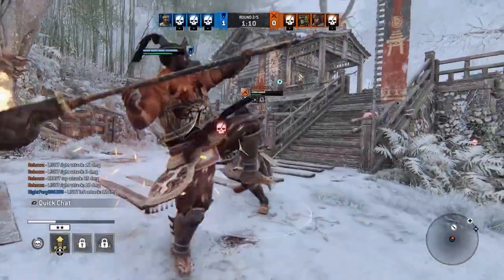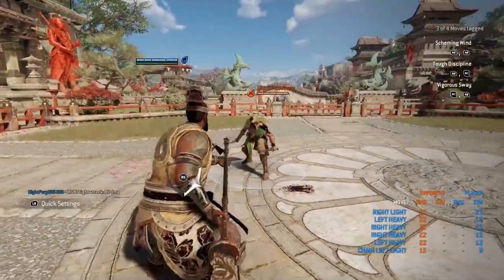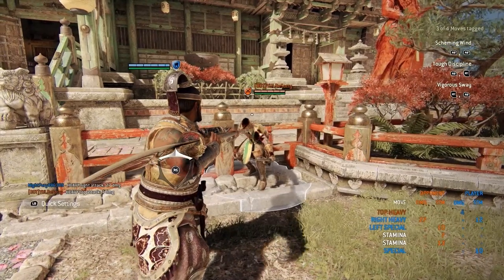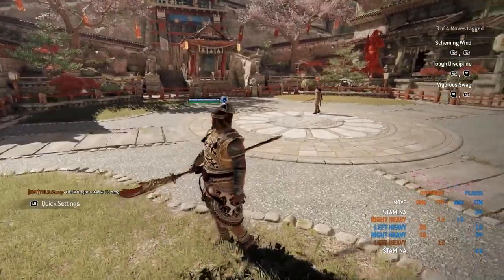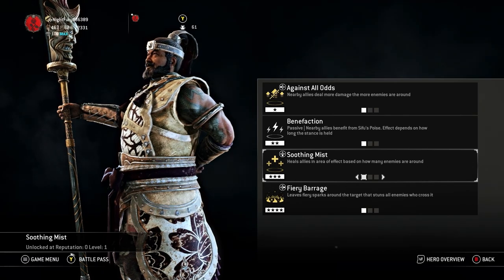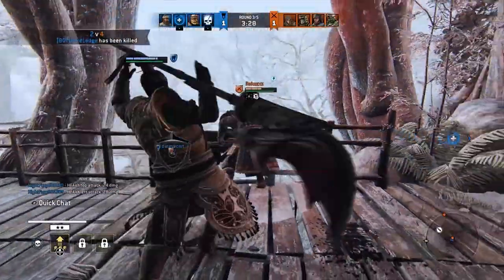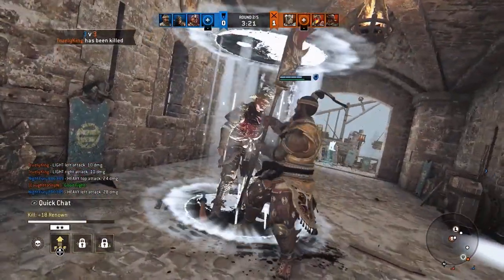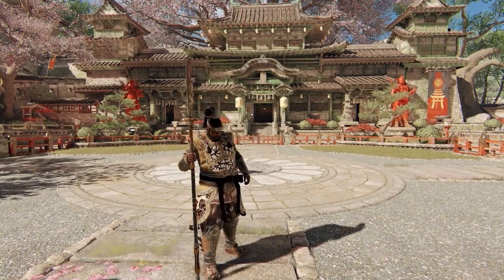How to play Jiang Jun [ Hero guide 2023] For Honor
Today we take a look at the Jiang Jun in For honor. We take a look at the kit and abilities with this hero. He isn't that bad what so ever let me know what you guys think of him in the comments below.

If you want to see something else post it in the comments below